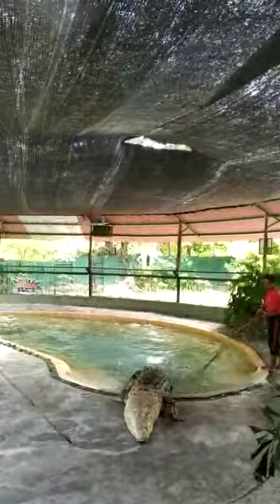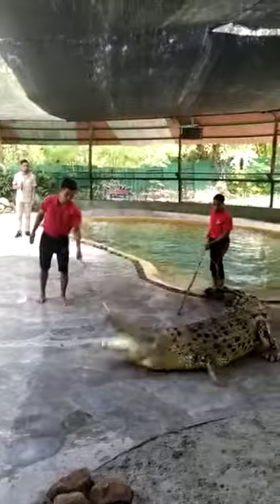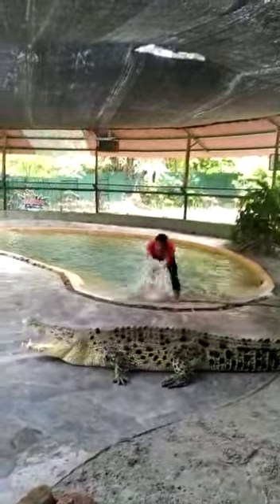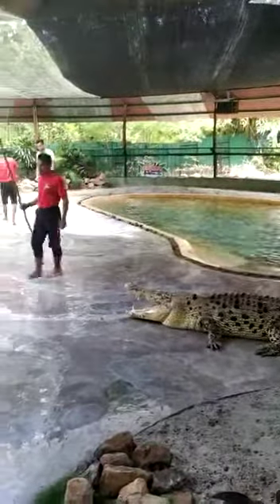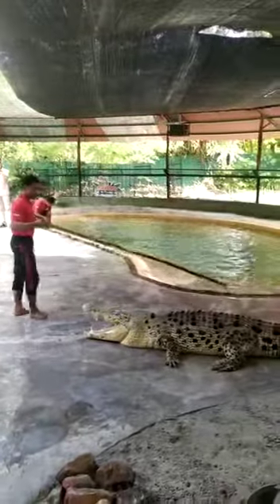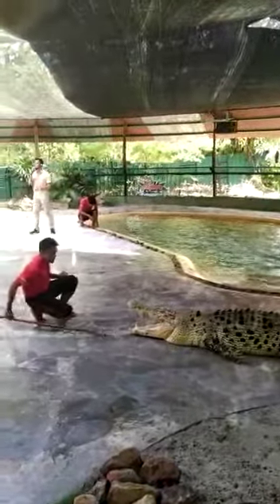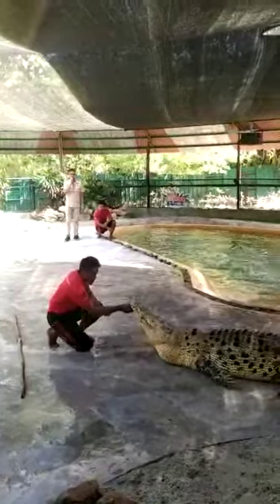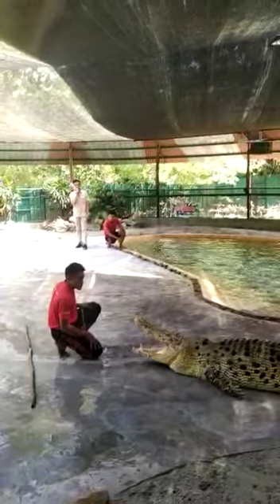Mans Hand in crocodile mouth